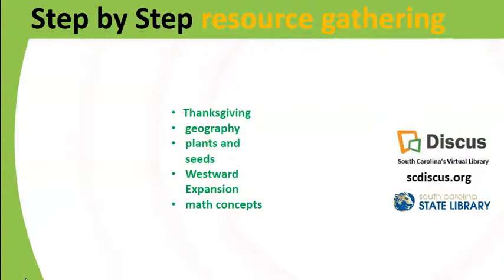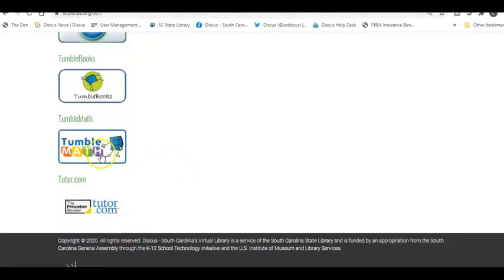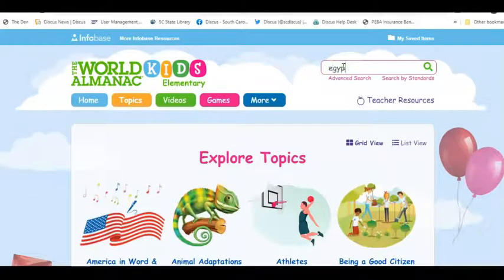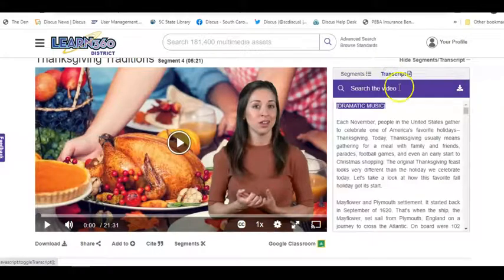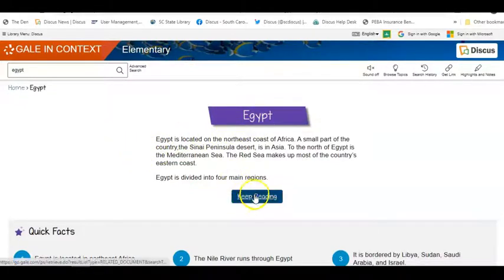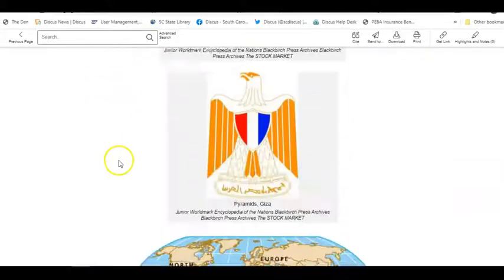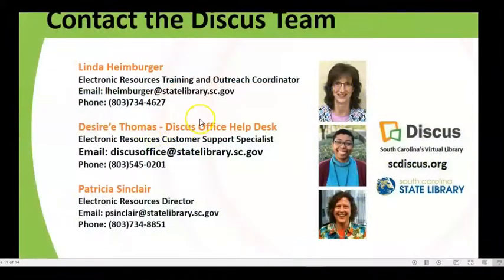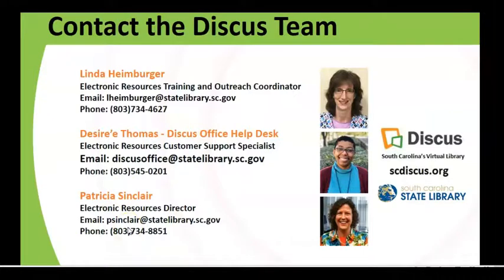Elementary Level Discus Resources for Building Engaging Lessons and Assignments (CC)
This video takes topics from core elementary subjects and steps you through the process of identifying relevant virtual resources: videos, articles, ebooks, handouts, interactive games, maps, images, and more. After introducing the two newest Discus acquisitions, Tutor.com and TumbleMath, topical examples are given on geography, holidays, plant life, and more. Linking titles from TumbleBooks is also demonstrated. Discus - South Carolina's Virtual Library is provided as a service of the South Carolina State Library for residents of South Carolina.